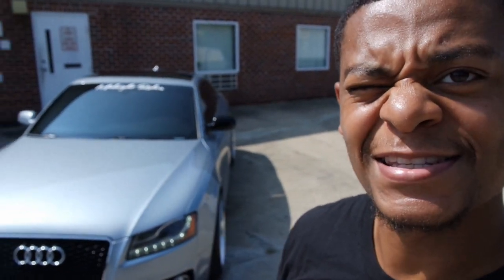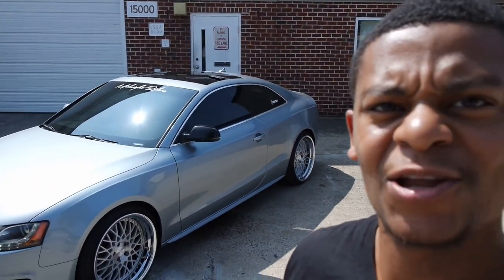Turbo Honda Prelude or bagged Audi A5????